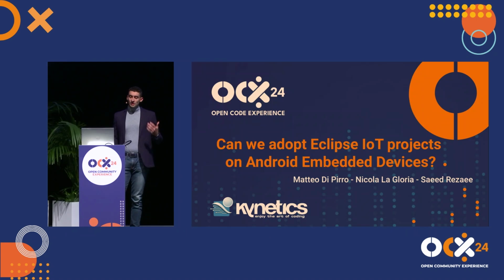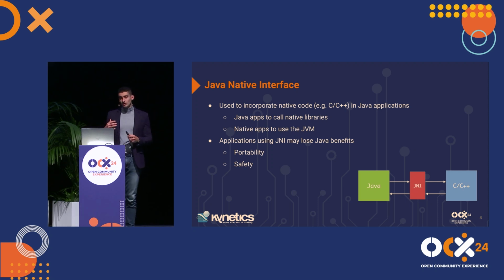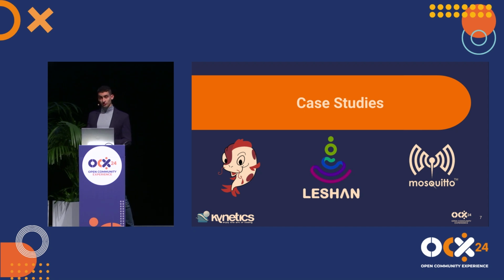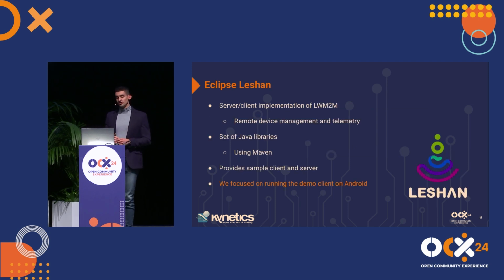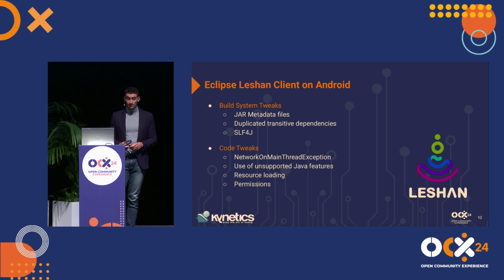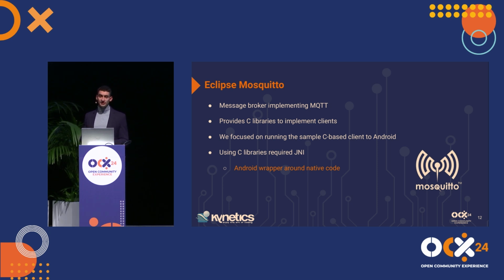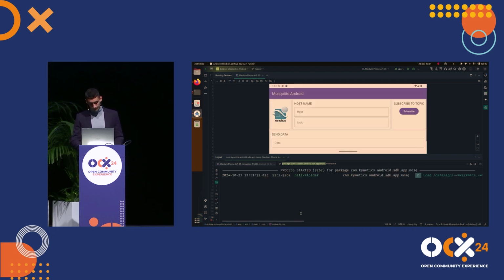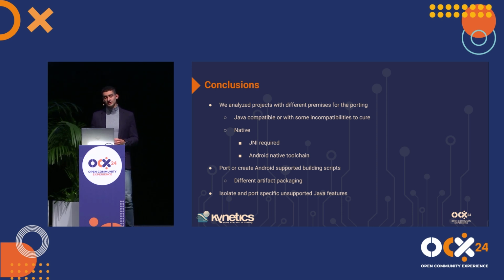Can We Adopt Eclipse IoT Projects on Android Embedded Devices? - OCX 2024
Android is a widely used operating system for mobile devices and has a reputation for being one of the most secure mobile operating systems available. There are several reasons why Android can be considered a production-ready operating system for different types of embedded systems. Android has several built-in security features, such as encryption, app sandboxing, memory management, support for a complete chain of trust, implementation of a Trusted Execution Environment (TEE), and more. All these features came along over many years and updates in the Android Open Source Project (AOSP), and today, its maturity goes way beyond the great graphical user interface and user interaction that initially attracted many embedded developers. For this reason, Android is a truly excellent option for embedded systems such as IoT and edge devices.  Indeed, Android is gaining traction among different industries, and today, its integration with existing open-source projects is an actual need to avoid reinventing the wheel. This premise applies, of course, to the Eclipse IoT ecosystem, which provides today great technologies for products and services. The Android framework is mainly written in Java, and it uses extensive Java Native Interface (JNI). Its SDK allows developers to write applications in Java and Kotlin. So, the question about using existing Eclipse Java project code or how to interact with Eclipse IoT cloud services from Android-based IoT devices is more than technical speculation. However, the Android virtual machine (DVK) is different from the standard JVM, and the native runtime ART differs from the traditional JVM runtime. This translates into the need for a different bytecode (DEX) with respect to the JVM. At a higher level, the DVK executable is an APK while the JVM is a JAR, and Android libraries are AAR and not a simple JAR. How do these differences, which have a lot of common foundations, impact adopting a specific non-Android code base? How do we approach differences at the build-build system level to finally have our artifacts compiled and assembled?  In this session, we explore strategies and approaches we could adopt when we need to port the code base of an existing Eclipse project that fits our purposes. We start with an introduction to the Android Platform architecture to understand the foundation of the Operating System and the anatomy of an Android application. Moving forward, we look at the boundary conditions for successfully porting the Eclipse code. We analyze the structure and the dependencies of some popular Eclipse IoT projects that make sense to run on our embedded Android devices, such as Eclipse Paho, Eclipse Hara, and Eclipse Leshan.